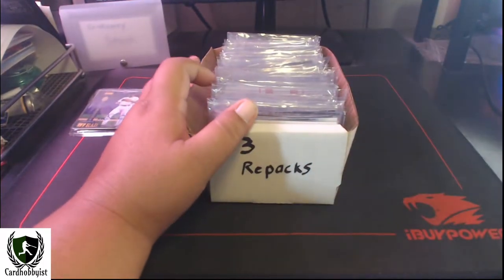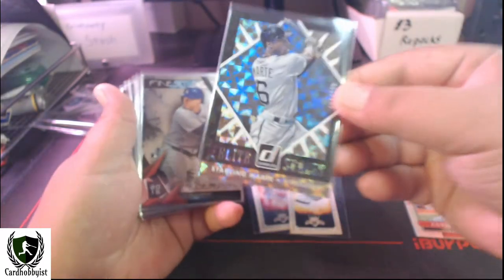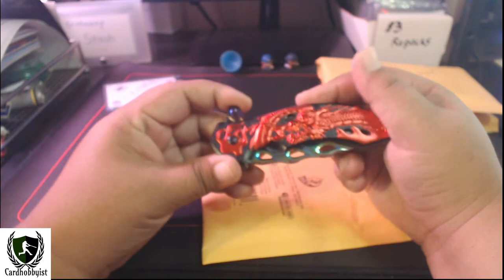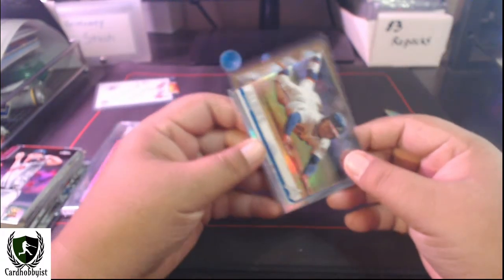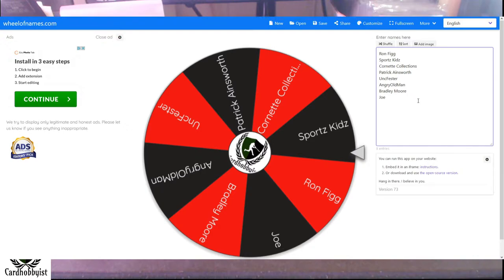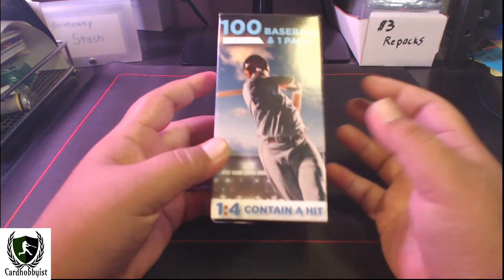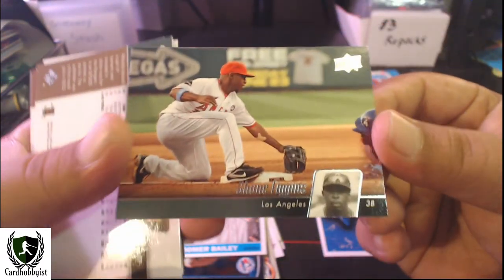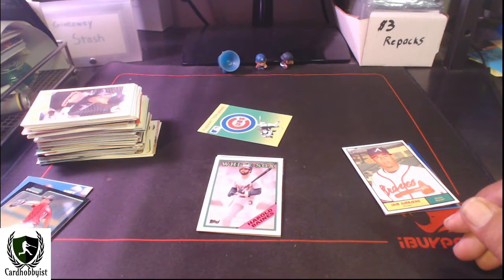The Cardhobbyist Weekly | Episode 2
This week features a mail day with an awesome care package, a 2020 Topps Chrome Quick Hitter, a pharmacy Fairfield rip, and the August giveaway!  This is a long one so check out the time stamps to jump to where you want to watch!

00:00 Intro Rambles
02:01 August Giveaway Prizes
06:26 Mail Day Awesomeness
22:00 Adding names to the Giveaway Wheel
27:20 Quick Hitter - 2020 Topps Chrome
31:44 Your Average Fairfield
46:58 There can be only one - Picking a Winner
53:38 Outro